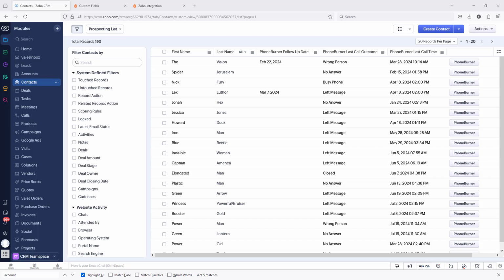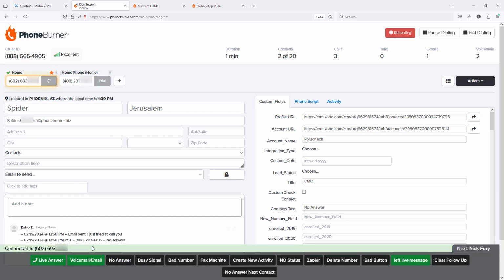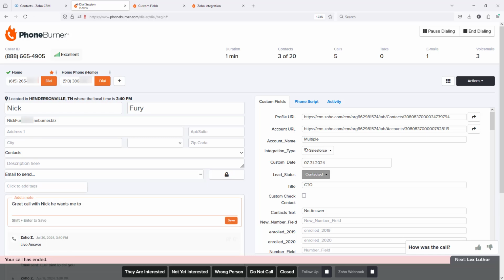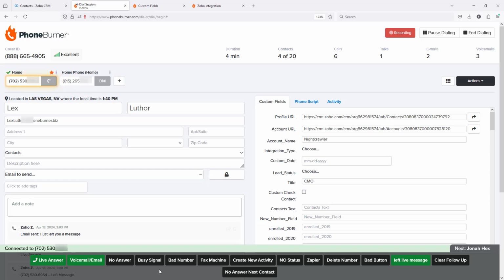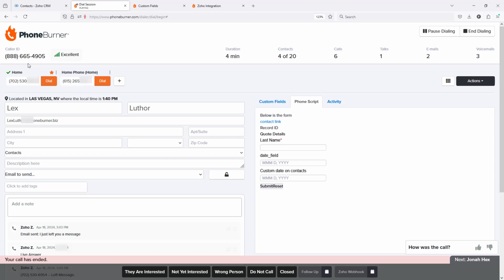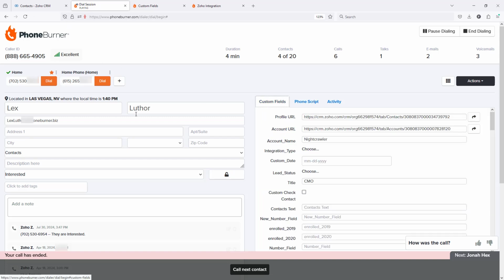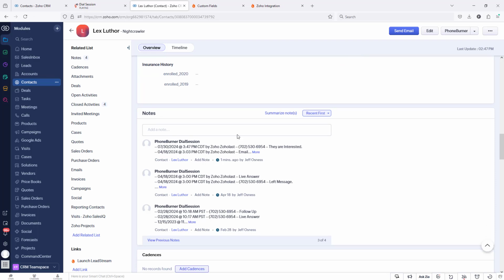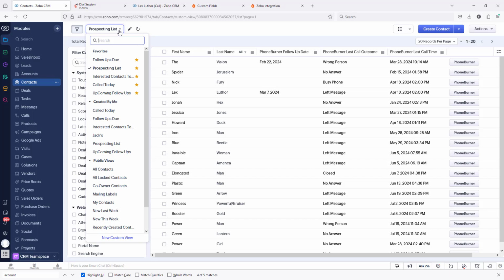Zoho/PhoneBurner Demo 2024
See how you can take advantage of the PhoneBurner power dialer and power through your calls at a rate of 60-80 dials per hour. Build your lists in Zoho and launch a PhoneBurner dial session. All calls will automatically log a call activity back to Zoho and any updates to the contact records will update the records in Zoho.